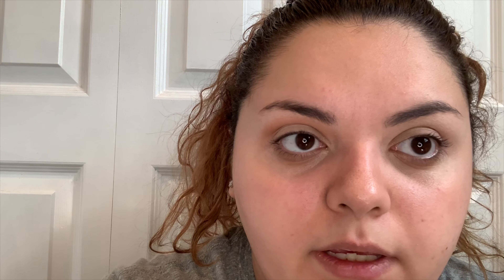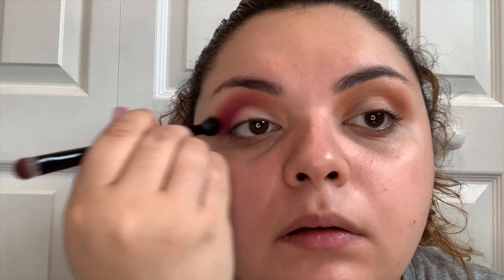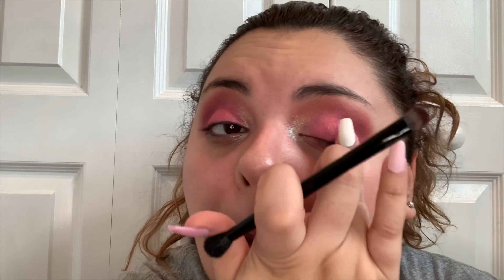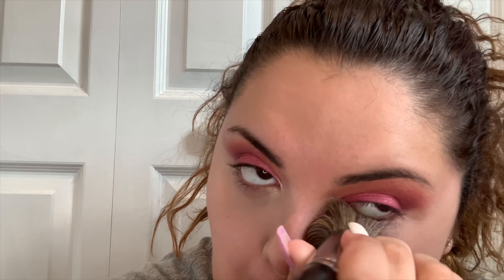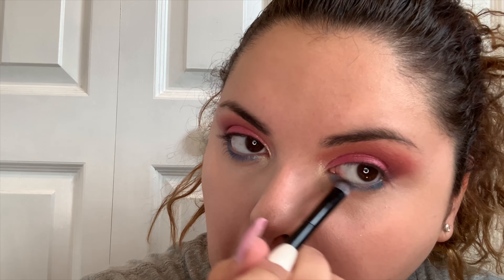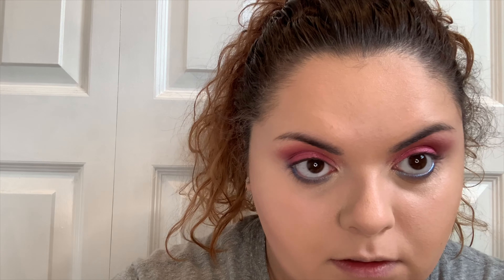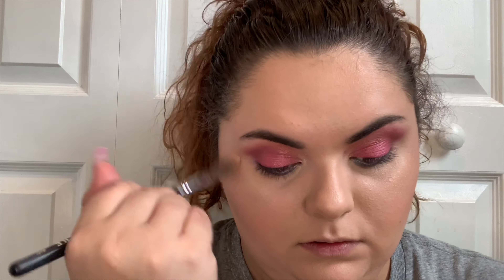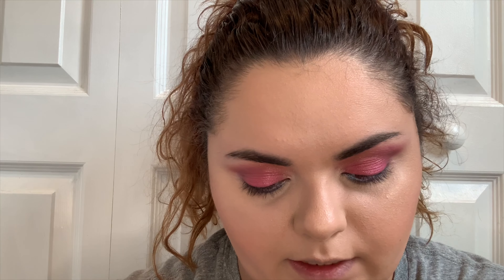New 2020 ABH x AMREZY EYESHADOW PALLET GET READY WITH ME!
Hey Guys!

Welcome back to my channel I have decided to come back to YouTube and I am starting 2020 with a new get ready with me using the ABH x Amrezy Eyeshadow Pallet.

Hope you guys enjoy! I will be uploading a new video soon.